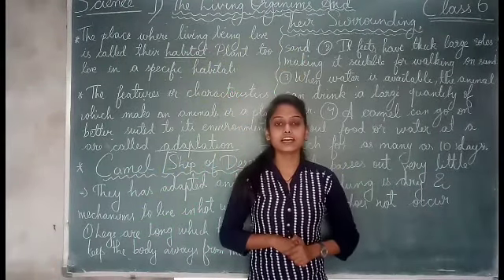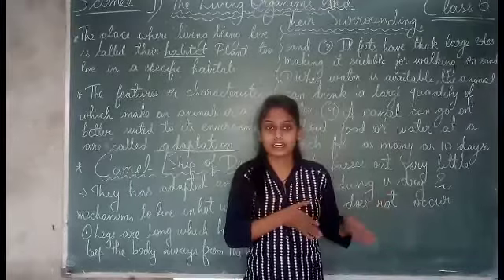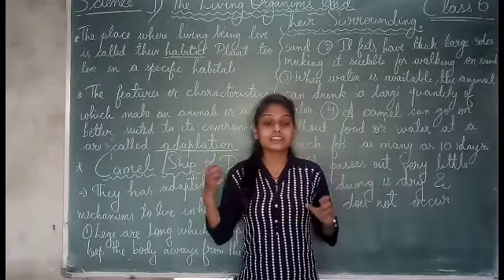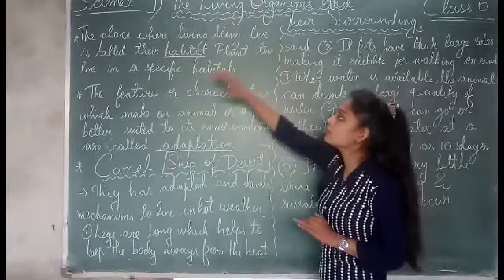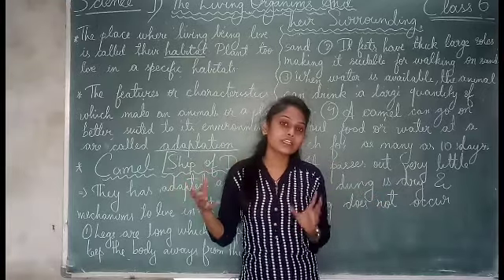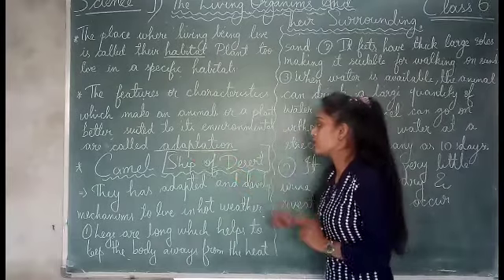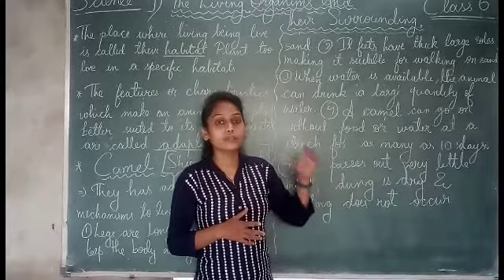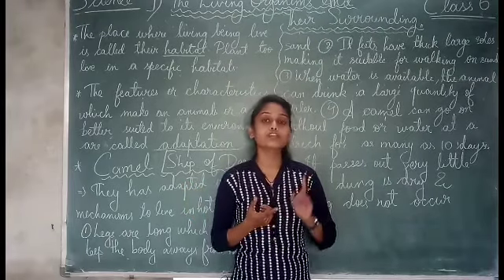#1 | The Living Organisms and Their Surroundings | Class 6 | Science | NCERT